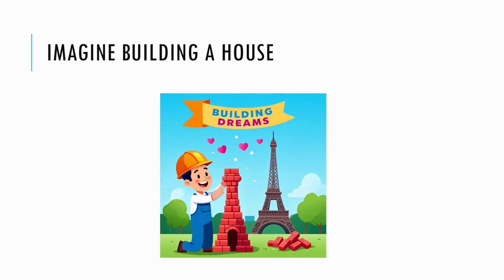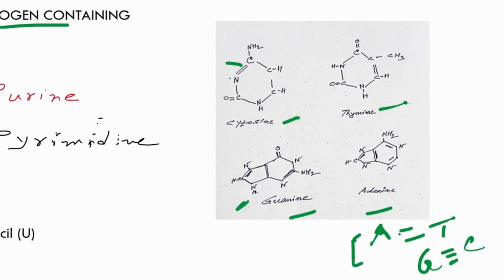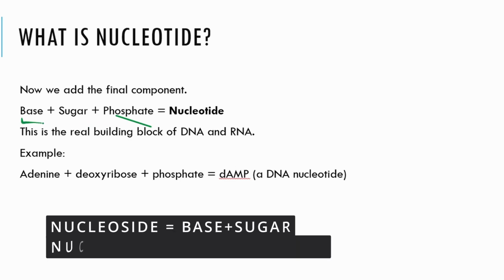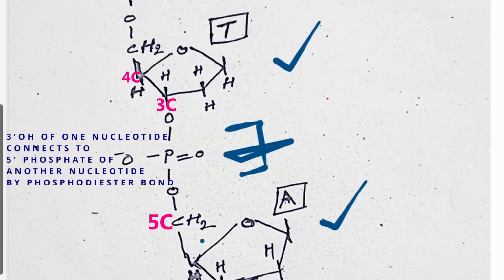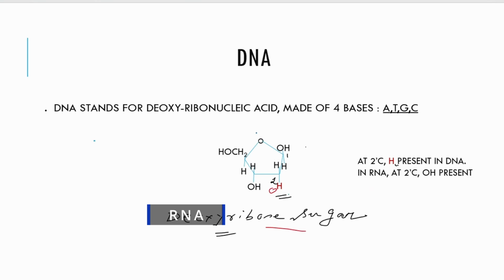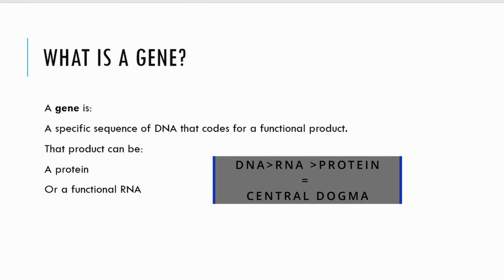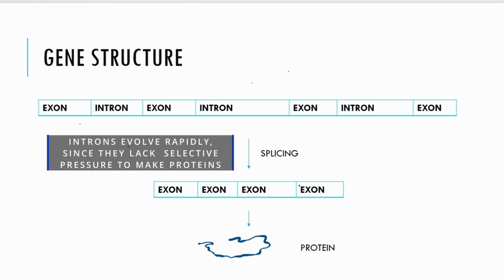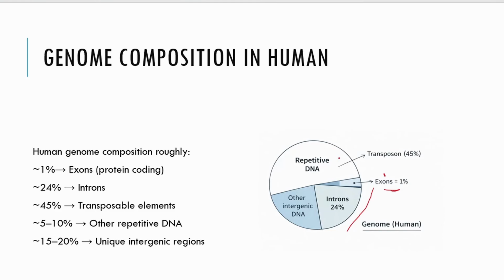DNA Basics Explained | Base, Nucleoside, Nucleotide, Gene & Genome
Welcome to Plant Molecular Biology Simplified

In this video, we build the foundation of molecular biology from scratch.

We start from the smallest unit .. the nitrogenous base .. and move step by step to understand:
• What is a base
• What is a nucleoside
• What is a nucleotide
• What is a gene
• What is a genome

If you are preparing for CSIR NET, GATE, IIT JAM, MSc or BSc exams, this video will help you build strong conceptual clarity.

This is the most important starting point. Once this is clear, everything in molecular biology becomes easier.

📌 Topics Covered:
DNA basics, nucleotide structure, nucleoside vs nucleotide, gene definition, genome concept

📌 Perfect for:
CSIR NET Life Science
GATE Biotechnology / XL
IIT JAM Biology
BSc / MSc Life Science students

If this helped you, comment: “Base to Genome – Clear!”